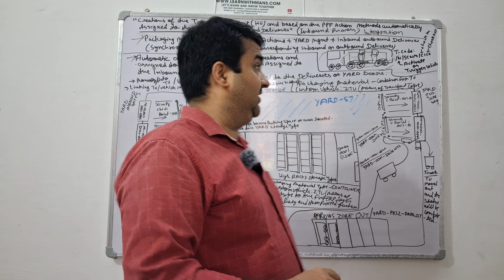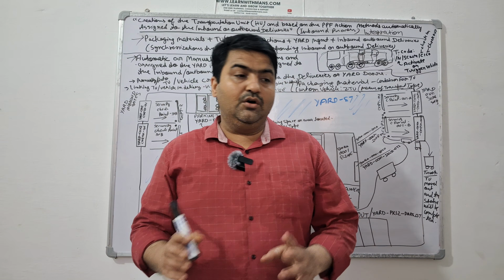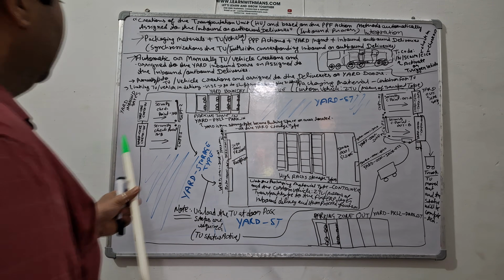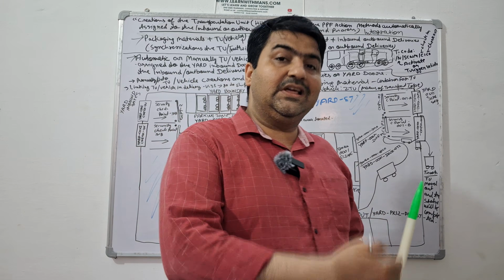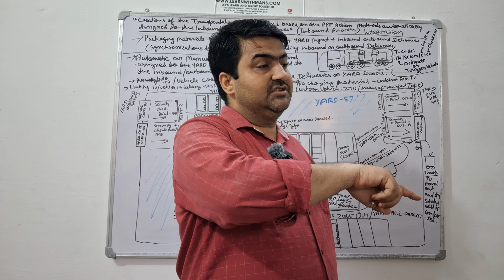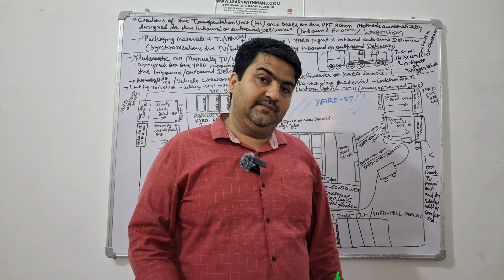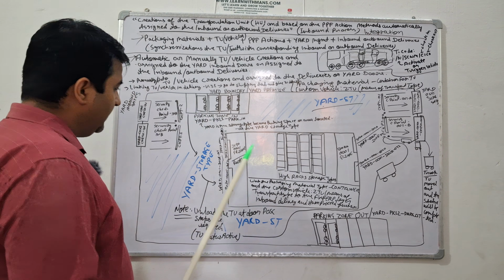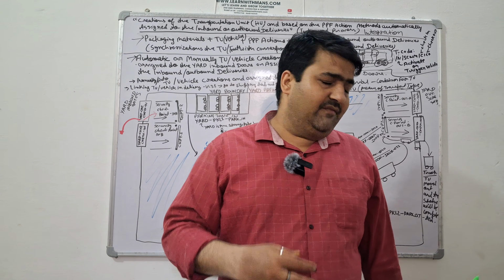SAP EWM TU Management Process || Creations of the custom Vehicle & Truck in EWM || MANS NAGAR